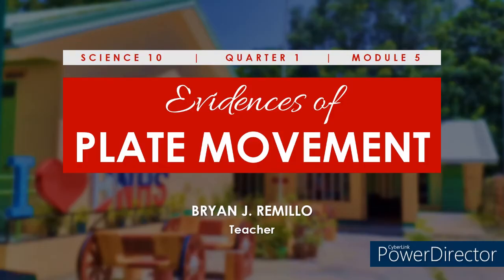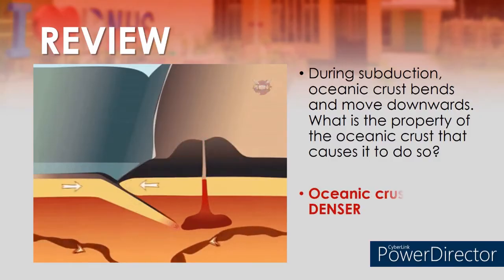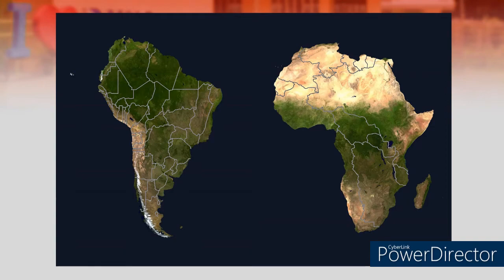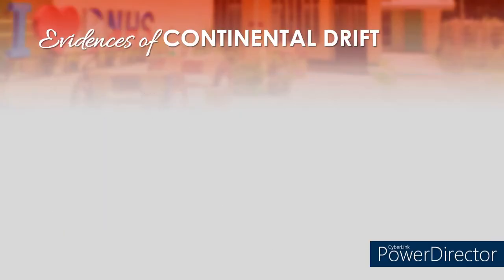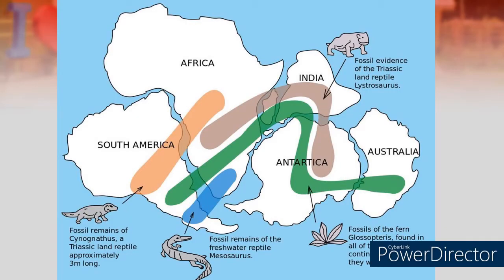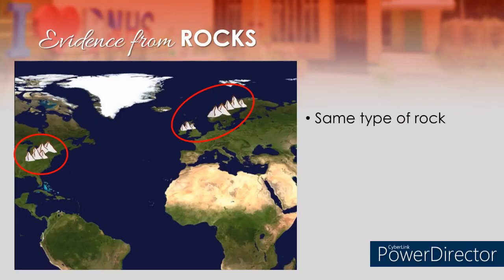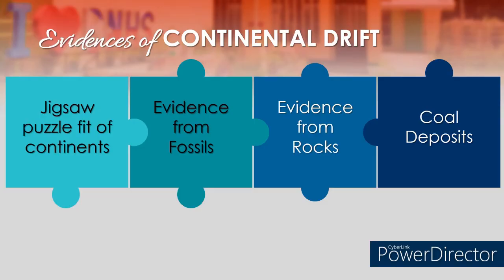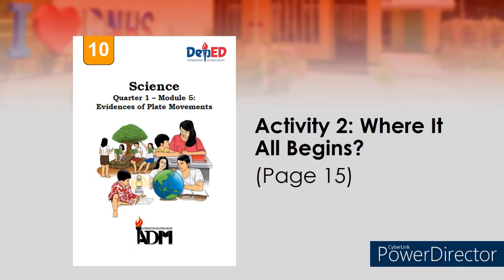GRADE 10 SCIENCE MODULE 5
Evidence of Plate Movement